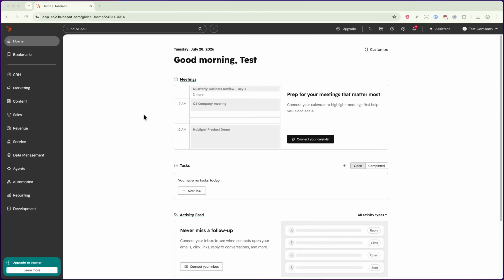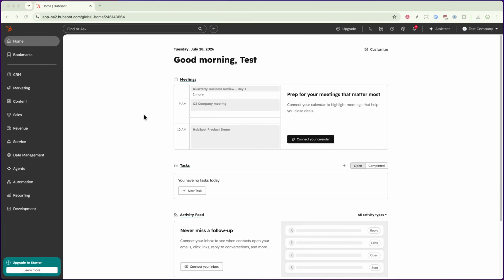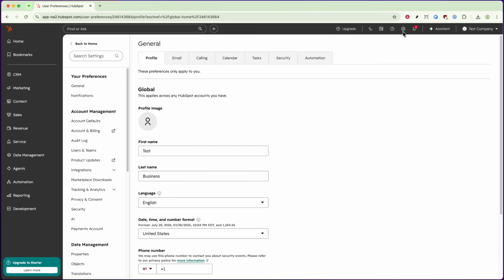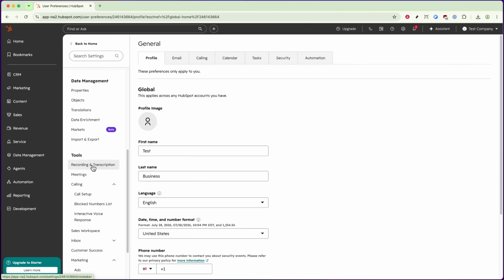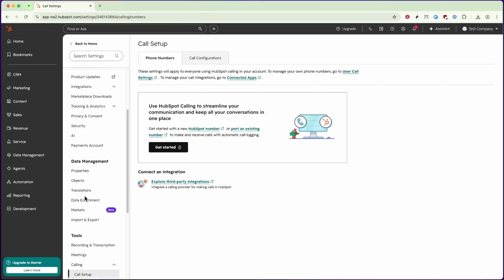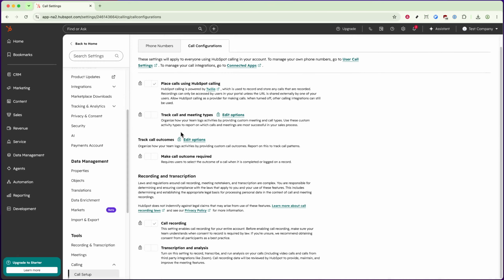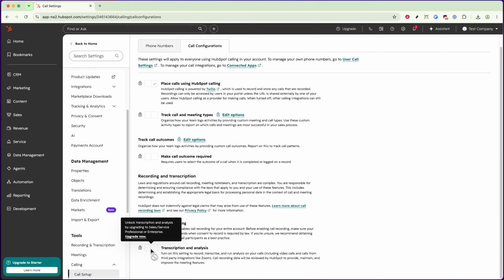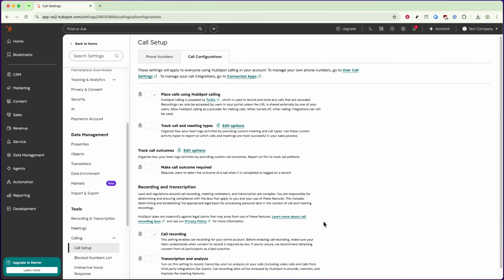How to Use HubSpot’s New AI Meeting Notetaker (New Interface) [2026 guide]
00:00 Introduction to AI Notetaker
00:22 Getting Started with HubSpot
00:33 Accessing Settings and Tools
01:05 Configuring Call Setup
01:38 Enabling AI Meeting Notetaker
02:05 Final Setup and Benefits
02:18 Conclusion and Next Steps